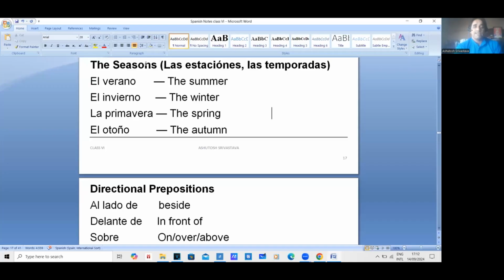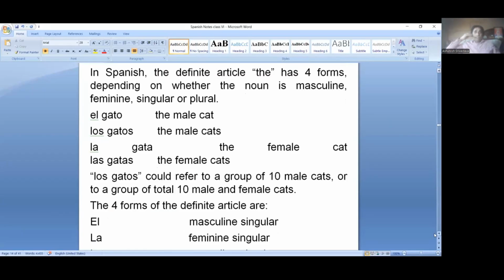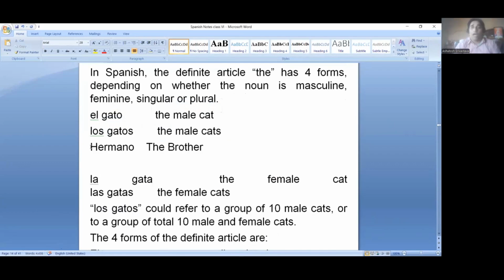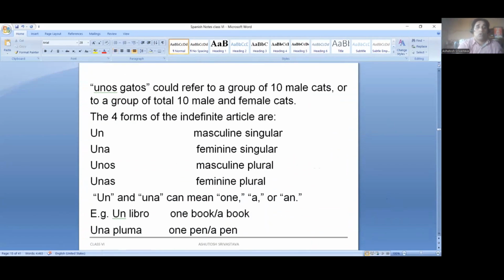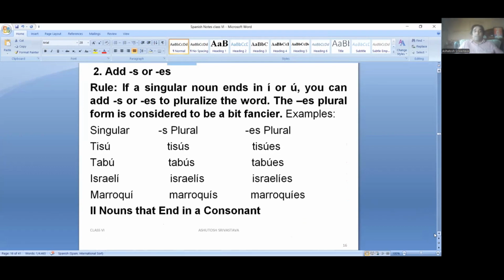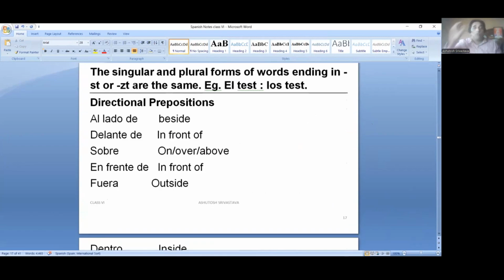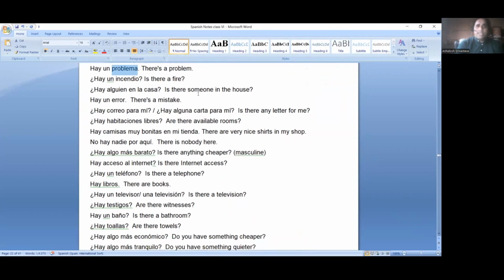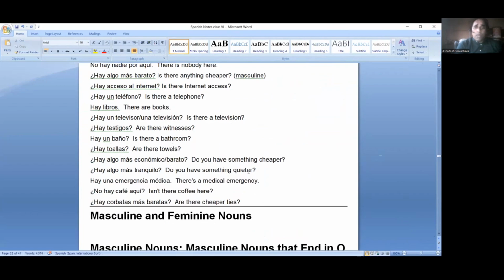Spanish vocabulary for the Seasons, Directional prepositions, Definite and Indefinite Articles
Spanish vocabulary for the Seasons, The Directional prepositions, The Definite and the Indefinite Articles